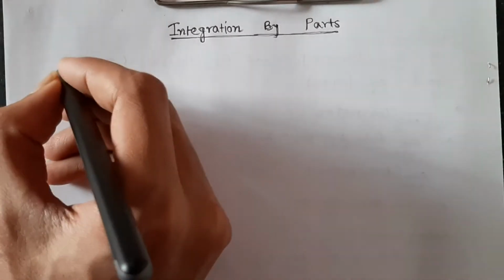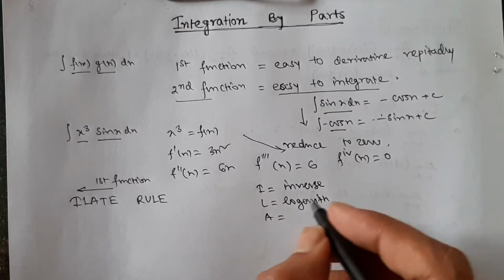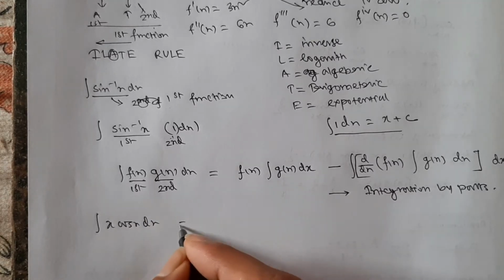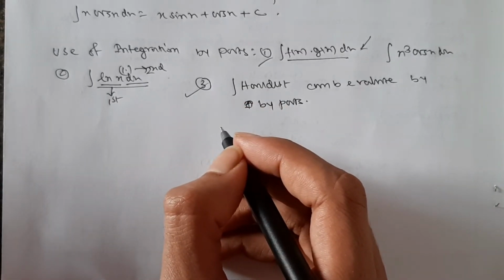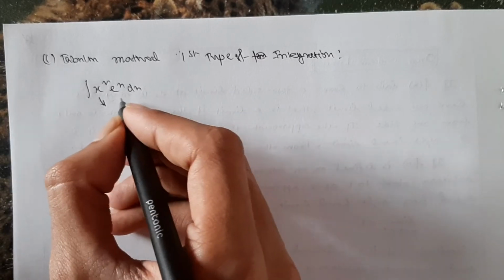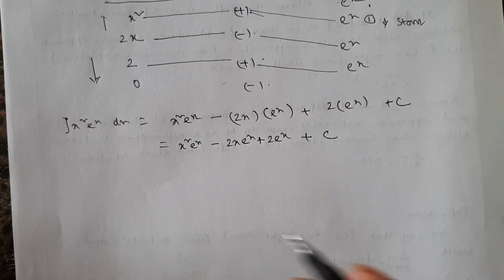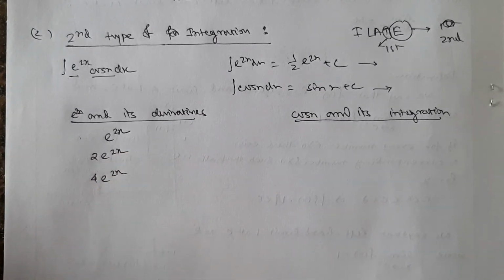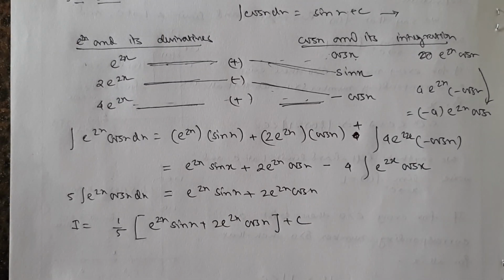Shortcuts of Integration by parts - Tabular Method or Hindu Method or DI method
Integration by parts.  Tabular method,  DI method, Hindu method
0:00  introduction of integration by parts
03:00 ILATE Rules
06:32 Example
08:00 why should we use integration by parts
10:25   tabular method
12:13   fast type of tabular method
16:38  second type of tabular method
If you like this video pls press like button
Comments below how you like this video  and what type  of video you want in future